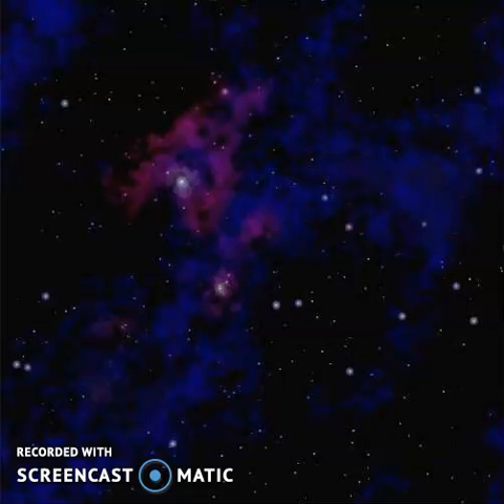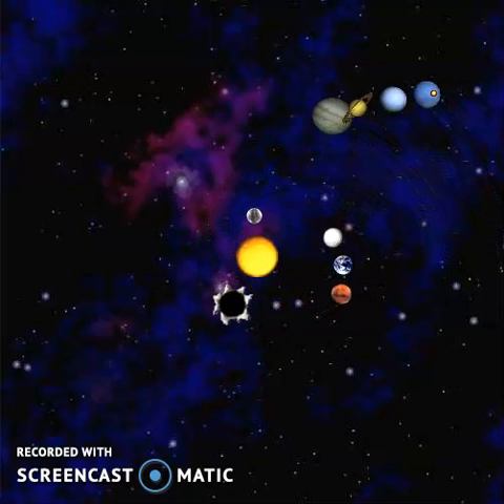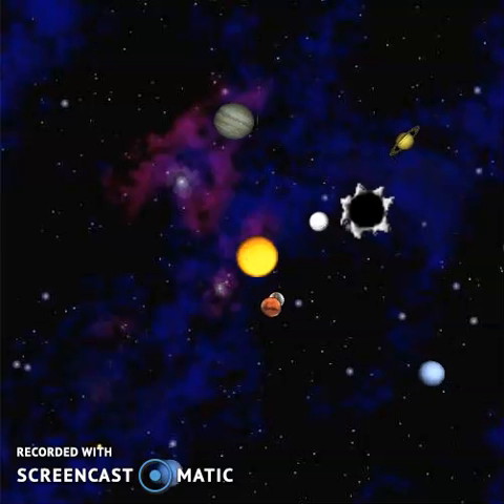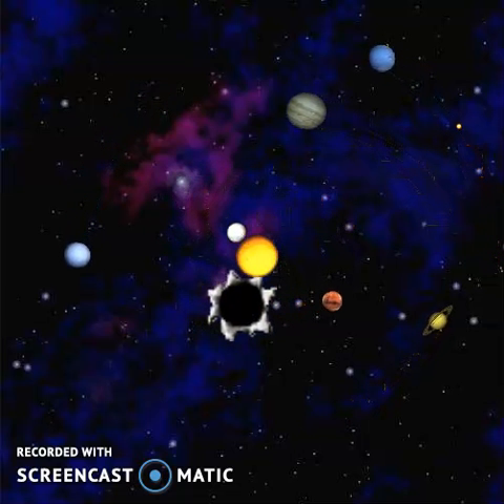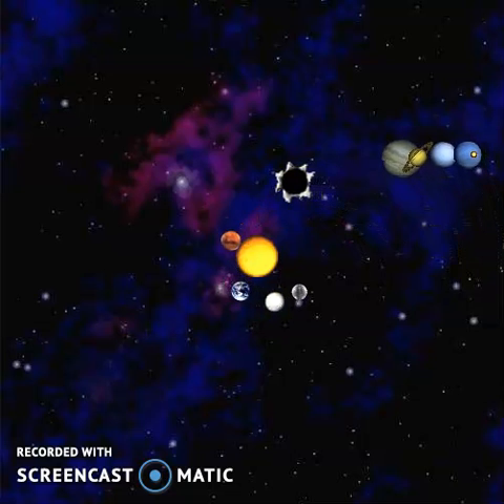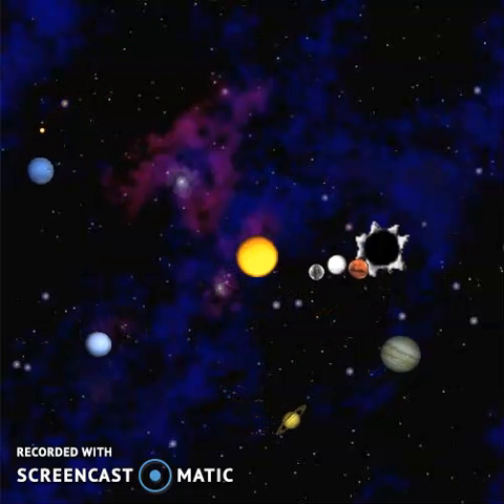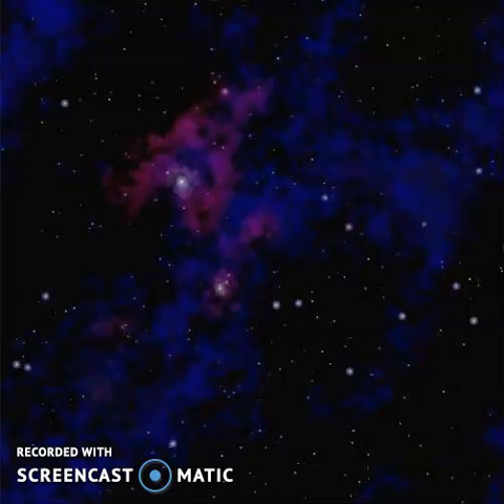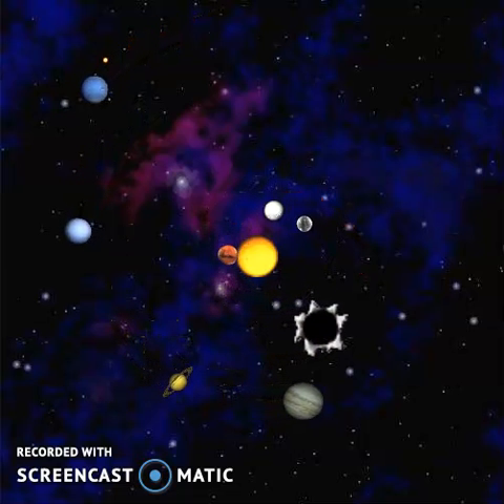Blackhole Simulation (CS 61B Fall 2020 Golds Points Project)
For extra credit :)